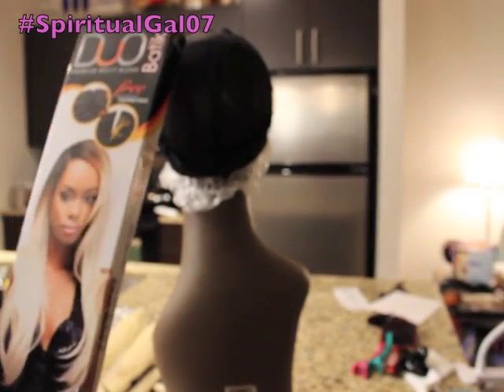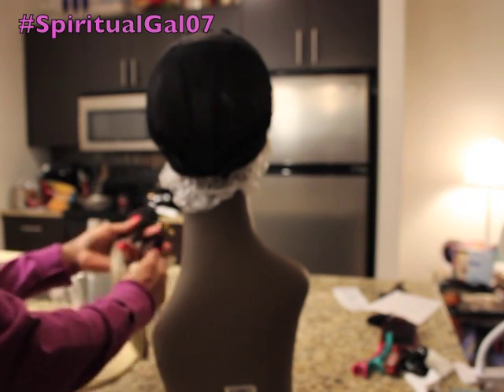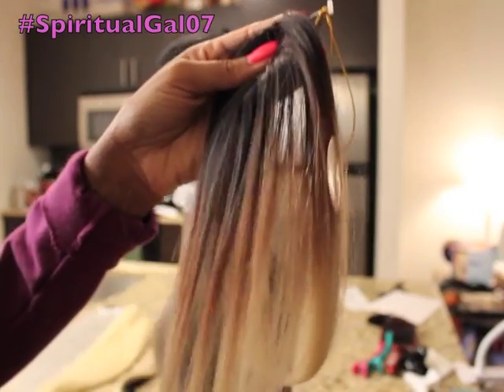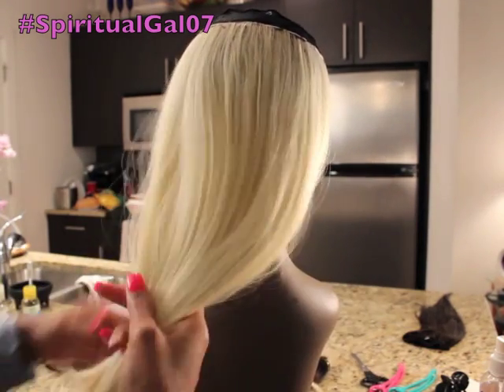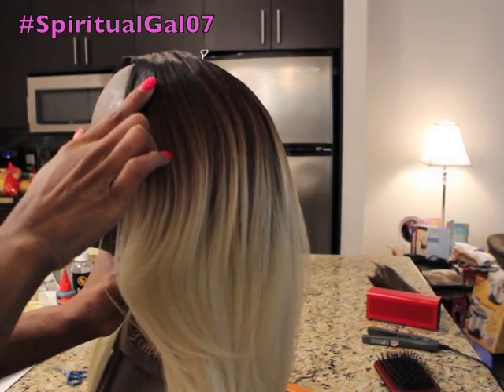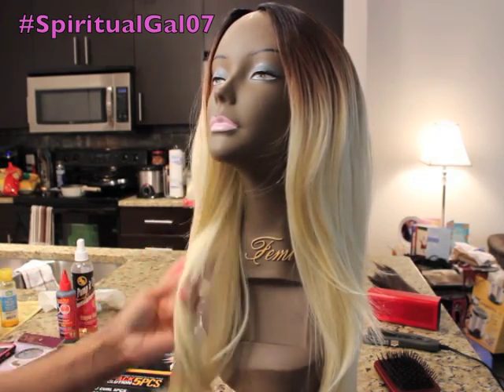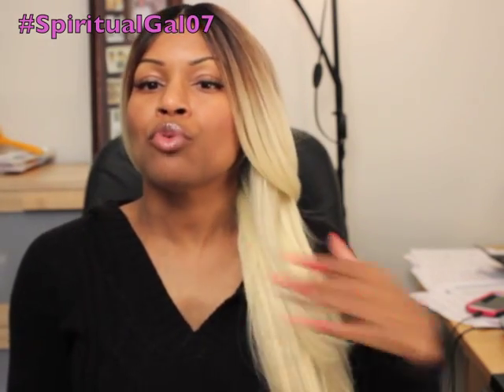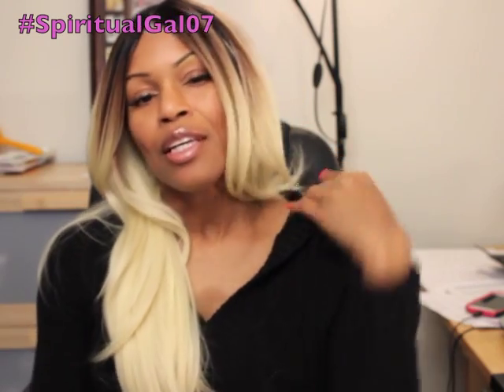Beauty on a Budget! Outre Duo Batik J-Curl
Duo Batik by Outre in color DR613.  ($21.99-$22.99 per pack)  Yes, you can make a wig with only one pack with great planning.